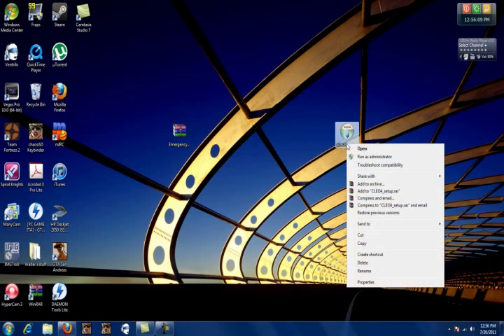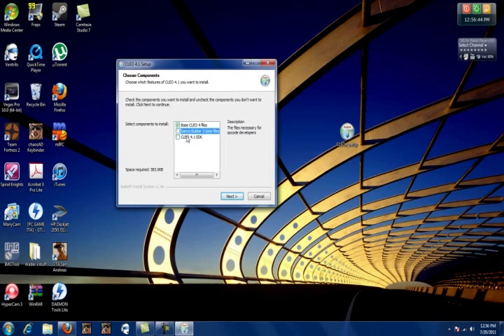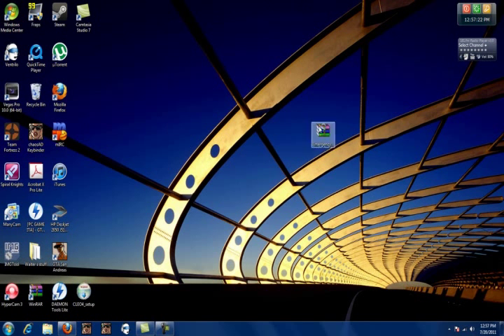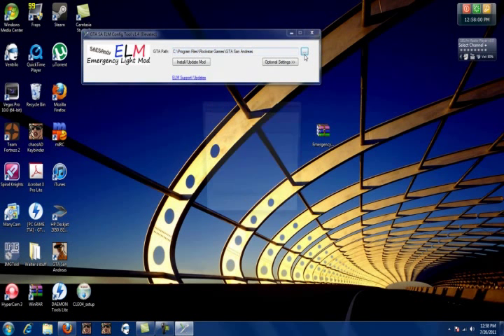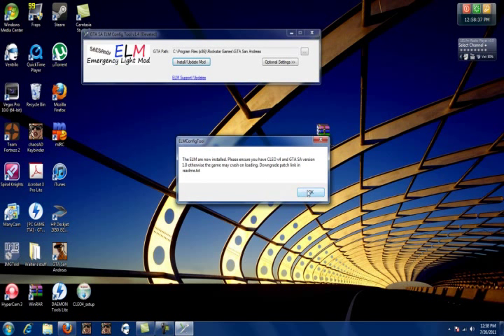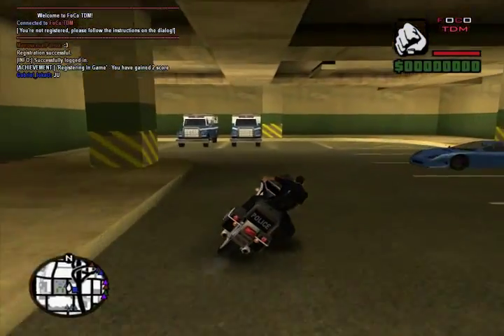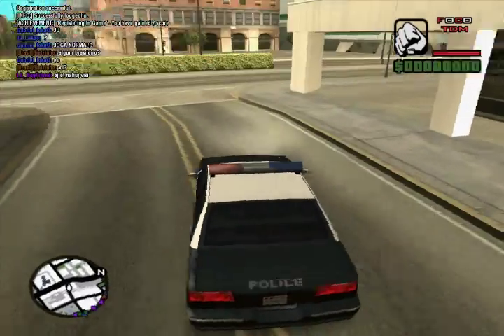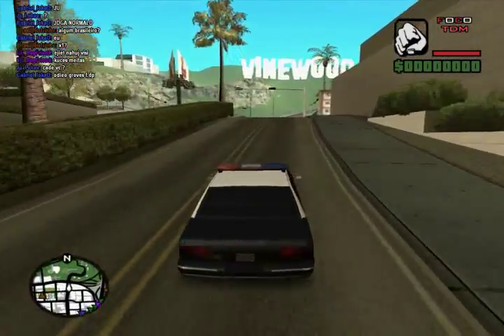[Tutorial] How to install ELM 9.1 & CLEO 4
Ohai !